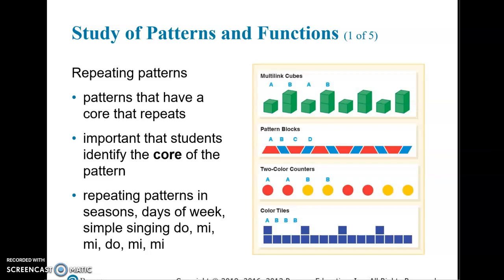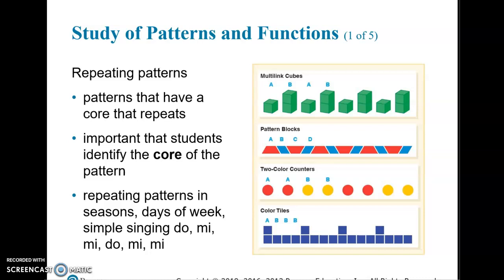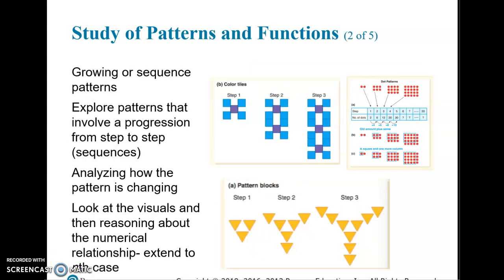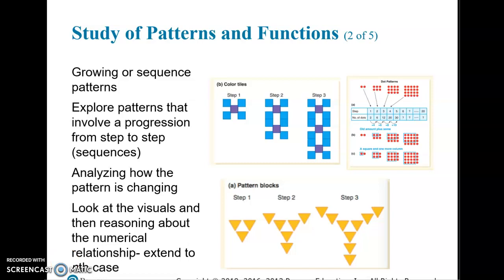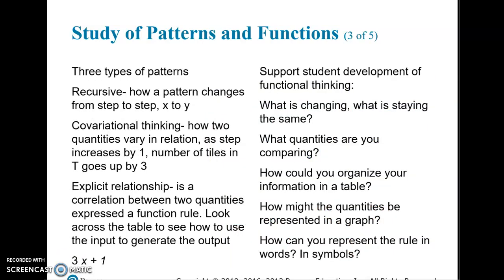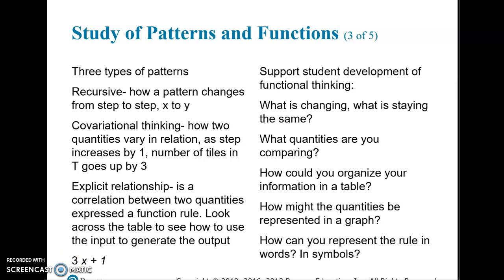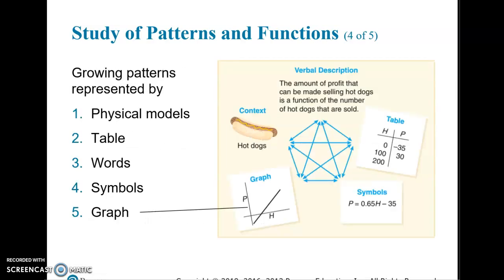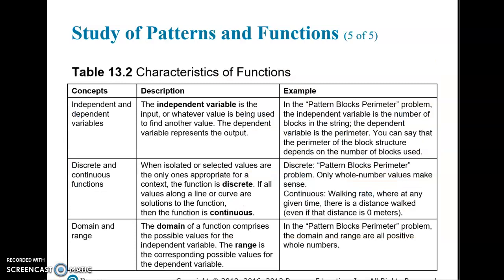Chapter 13 part 2